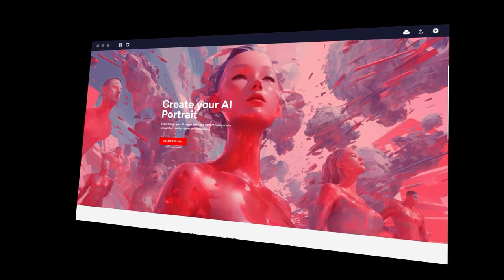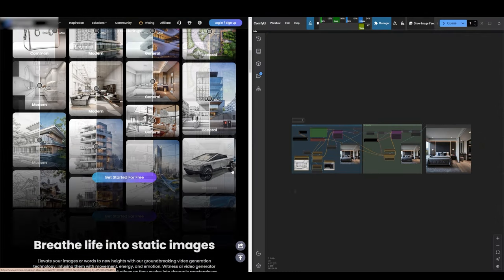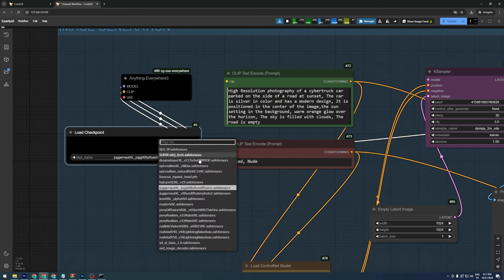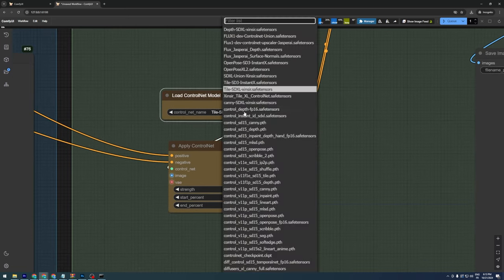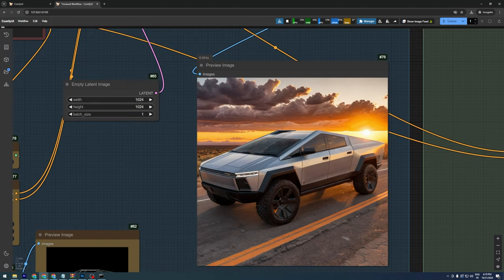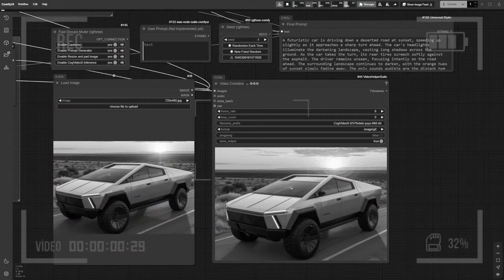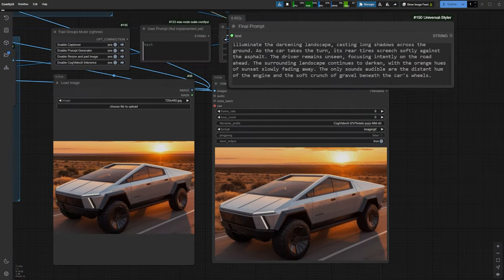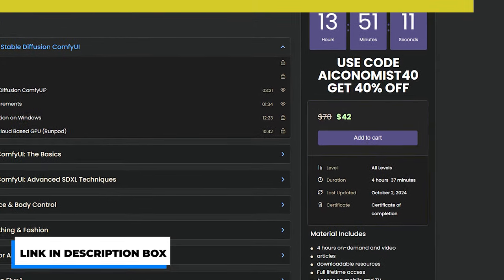Sketch to Image & Image to Video - DIY with ComfyUI #1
Discover how to transform your sketches into stunning, realistic images with ComfyUI! In this episode, we show you step-by-step how to use ComfyUI for free AI art generation, using Canny ControlNet and Tile ControlNet to bring your ideas to life. Whether it's a car prototype, product sketch, or interior design, you'll learn how to generate and upscale your images without spending a dime. Say goodbye to expensive AI services and hello to DIY creativity! This video is perfect for anyone looking to explore sketch-to-image techniques, AI upscaling, and the power of ComfyUI's workflows.

00:00 - INTRO
00:23 - Paid AI Tool
01:27 - ComfyUI Workflow 1
04:07 - ComfyUI Workflow 2